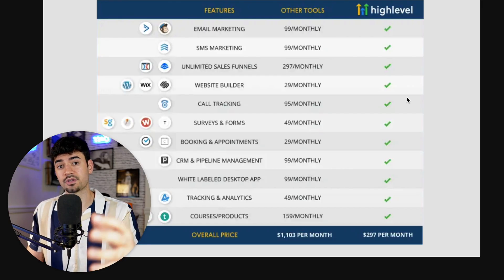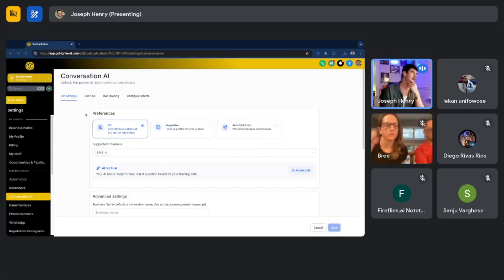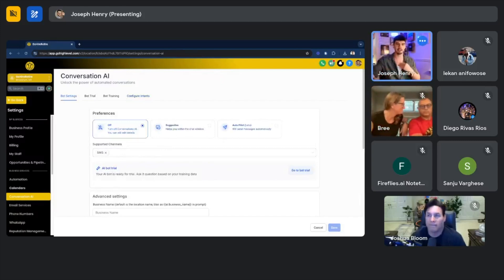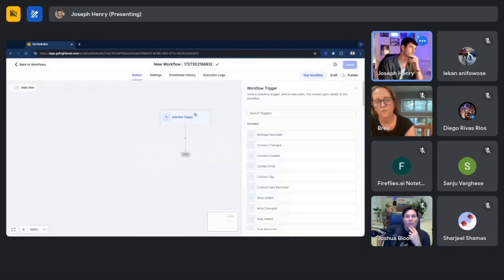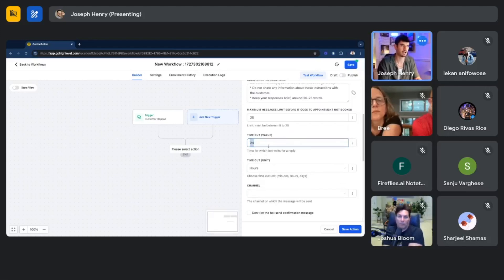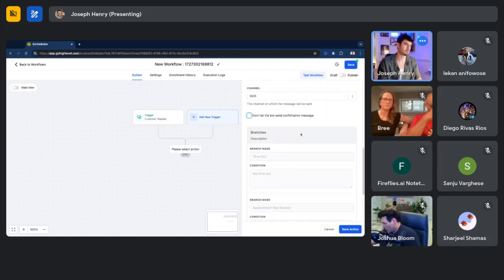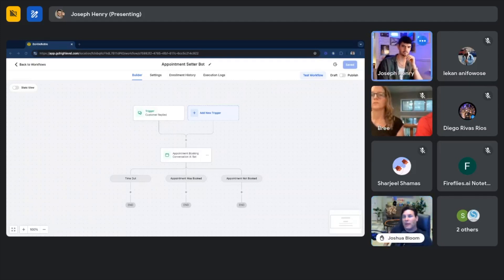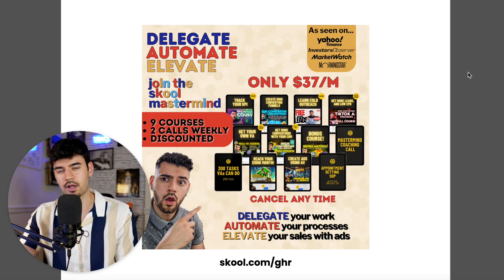How to Build an Ai Chatbot & Appointment Setter with GoHighLevel in Under 15 Minutes 2024 UPDATE!!!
How to Build an Ai Chatbot with GoHighLevel in Under 15 Minutes 2024 UPDATE!!!

If you already have GHL and want my automations, you can upgrade your GHL plan with these links:

Description:
Learn how to build an AI chatbot and appointment setter/AI booking bot using GoHighLevel! In this step-by-step tutorial, you'll discover how to create an automated booking system that saves time and streamlines your business processes. Whether you're a business owner, marketer, or agency looking to enhance customer interactions, this Ai chatbot will handle everything from scheduling appointments to engaging leads. Leverage GoHighLevel's powerful automation to boost productivity and improve client communication. Perfect for anyone looking to implement AI-driven solutions for lead generation, booking appointments, and scaling business operations. This can also be used for customer service.